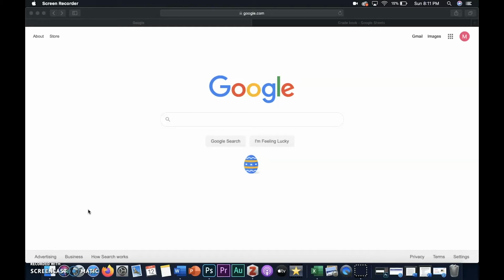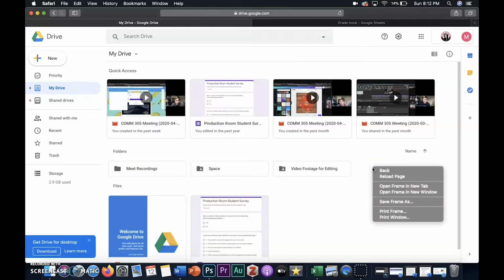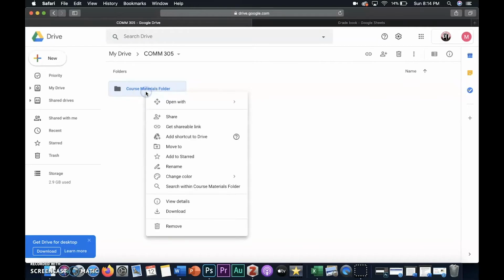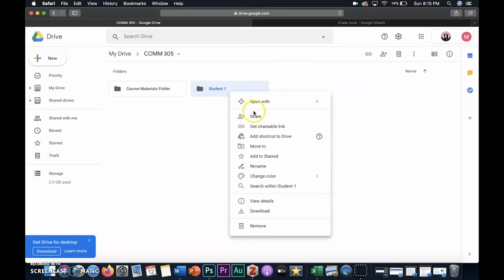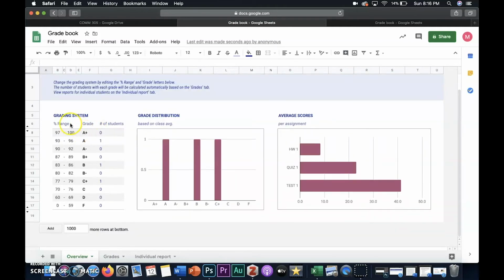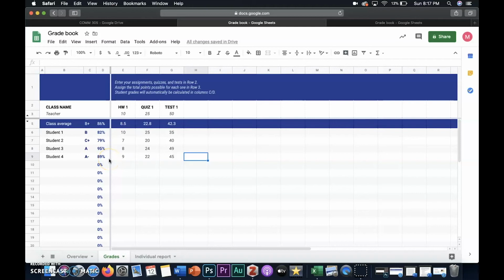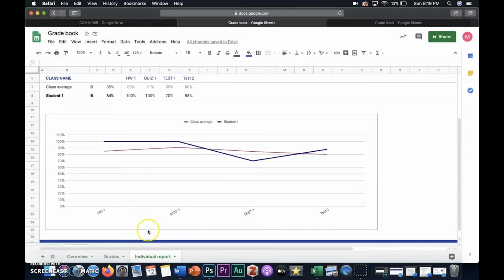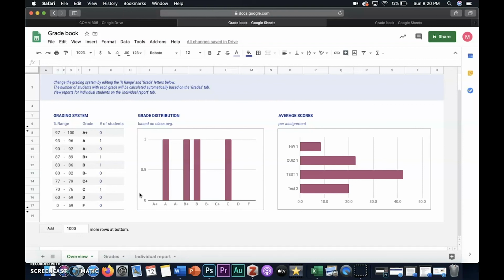Creating Gradebooks with Google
This is a video demonstration on how to use Google Drive and Google Sheets to develop a grade book to maintain student records.